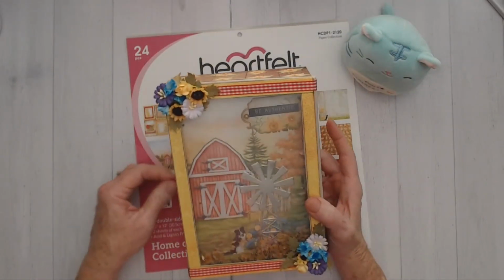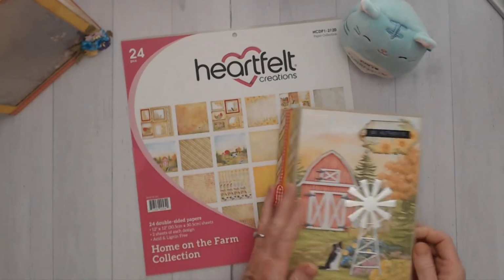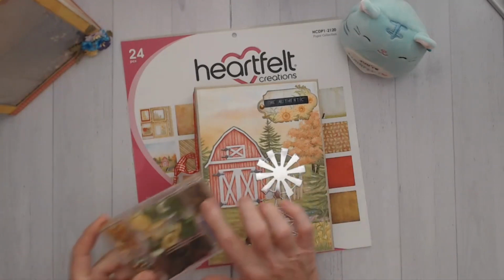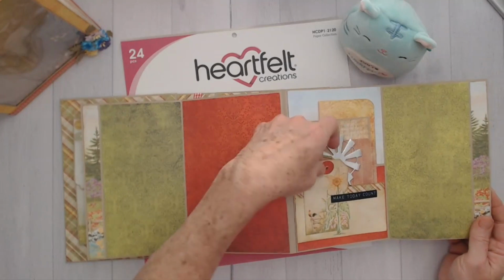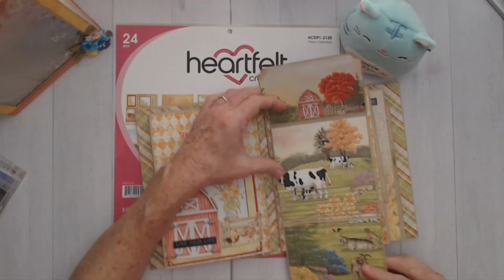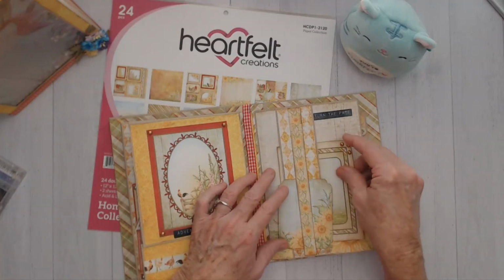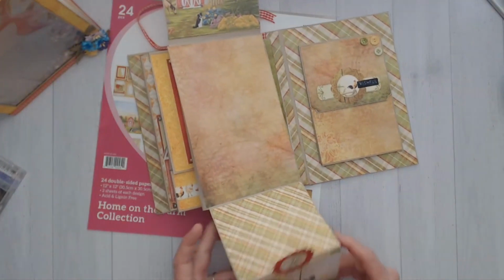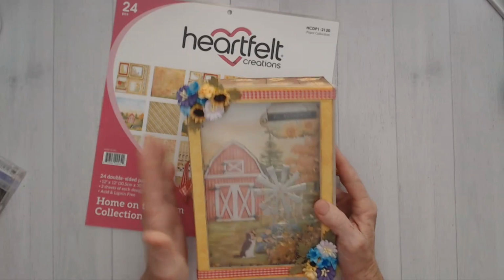Showcase Walkthrough Home on The Farm Mini Album + Shaker Storage Box | Country Craft Creations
Here's the walkthrough/showcase video of my Home on The Farm MiniAlbum + Shaker Storage Box that I designed for Country Craft Creations using Heartfelt Creations 12x12 Paper Collection called "Home on the Farm".  I love how this project turned out and hope you love it too!  I will have a tutorial video on how to make the album plus a bonus tutorial video on how to make the shaker album storage box so be sure to subscribe to my channel and click the bell!  If you have any questions, please leave a comment or just let me know how you like this album.

Heartfelt Creations, Home on the Farm, 12 x 12 Paper Collection